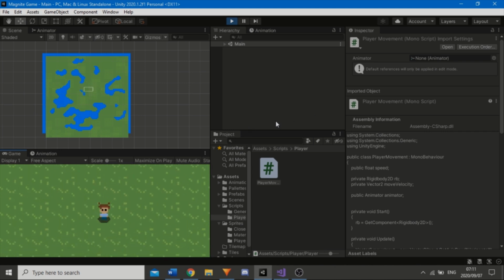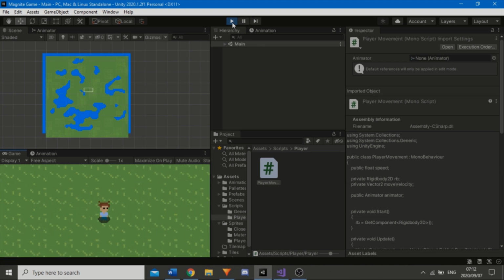Devlog #1 - A new project?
In this devlog I worked on getting some basic world generation set up as well as giving the player the ability to hold a weapon.

Thanks again for watching this devlog!